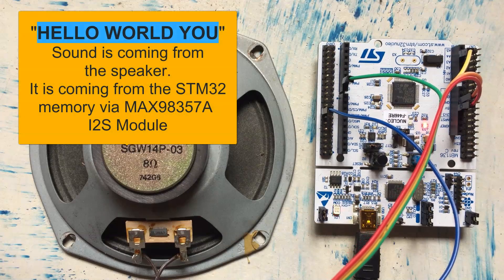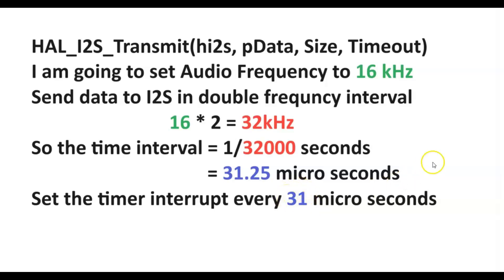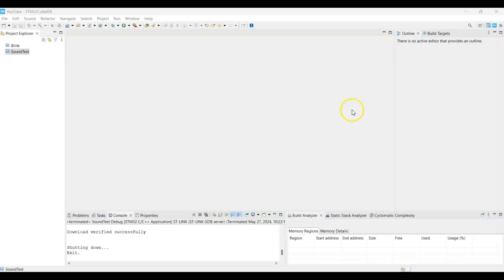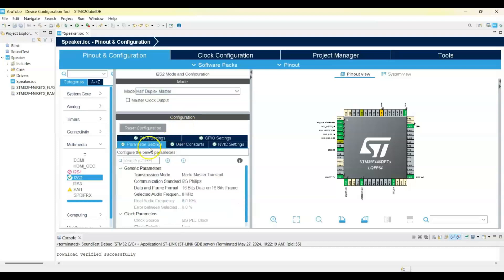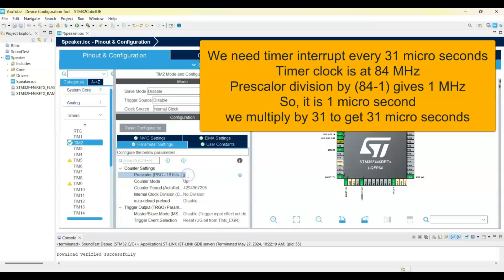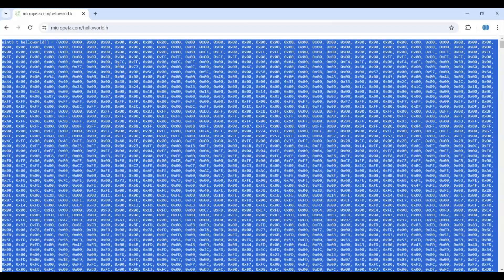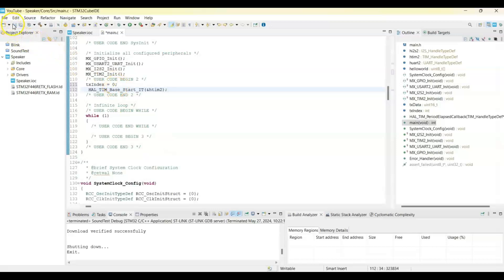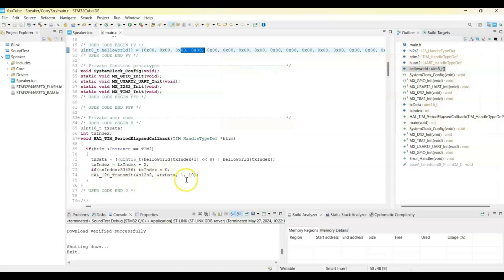117. STM32CubeIDE I2S. MAX98357A with STM32 F446RE Nucleo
Play sound from memory to speaker using STM32